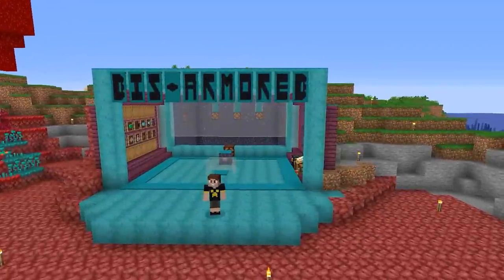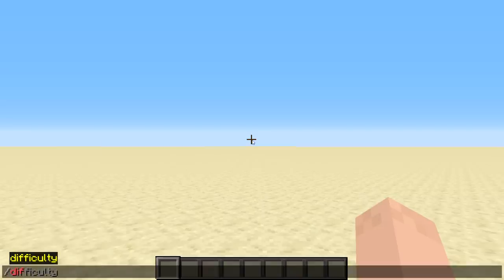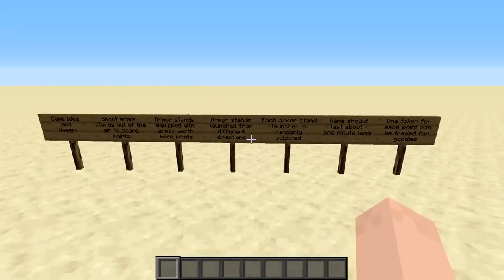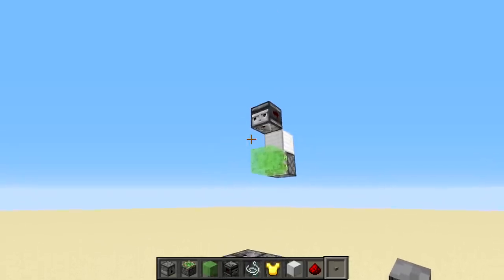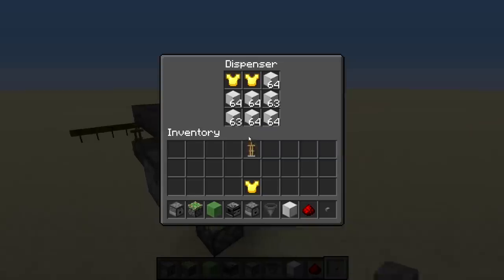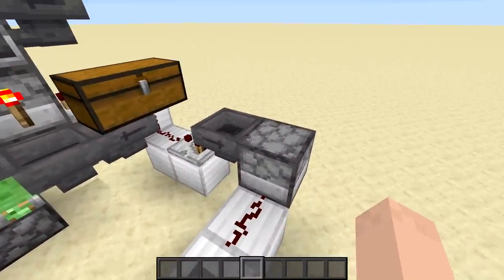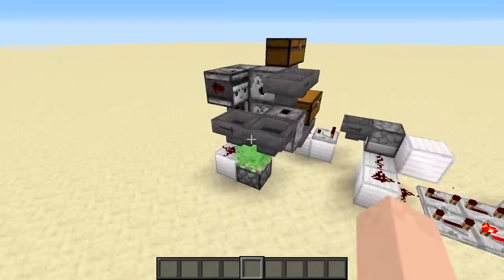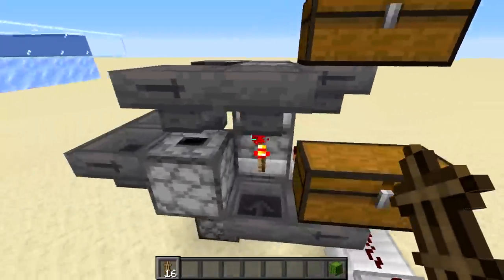How To Design A Mini-Game In Minecraft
In this video, I walk you through my design process for designing the "Disarmored" mini-game on the Hermitcraft server. With this process, you too can design your own mini-games in Minecraft!